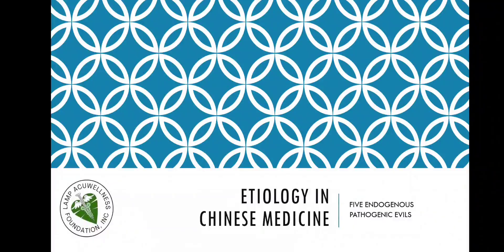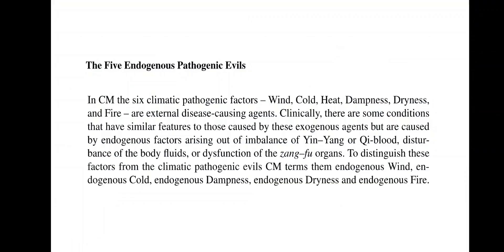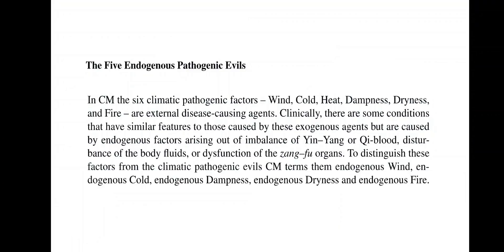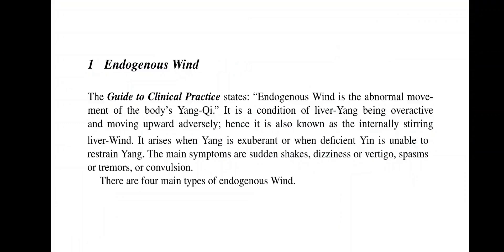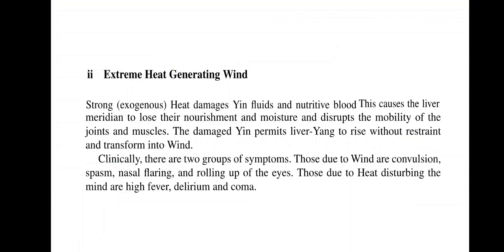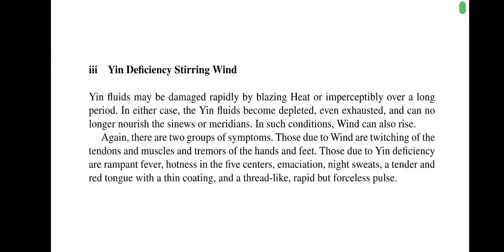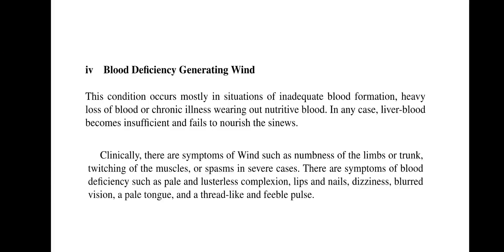FIVE ENDOGENOUS PATHOGENIC EVILS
The so-called five endogenous pathogenic factors are endogenous wind, endogenous cold, endogenous dampness, endogenous dryness and endogenous heat (fire).

Endogenous Wind
Endogenous wind is produced by the liver, so it is usually called "liver-wind" and "internal disturbance of liver-wind". There are four factors responsible for the occurrence of endogenous wind. The first is extreme heat producing wind, referring to the disease marked by convulsion due to exuberant heat that scorches liver-yin and deprives the tendons of nourishment; the second is transformation of liver-yang into wind, referring to the disease marked by dizziness and infantile convulsion resulting from hyperactivity of yang transforming into wind and disturbing the upper orifices; the third is yin-deficiency stirring wind.

Referring to the disease marked by infantile convulsion and convulsion resulting from declination of liver-yin and inability of yang to hide that lead to failure of the yin-fluid to nourish the tendons; the fourth is blood-deficiency stirring wind, referring to the disease marked by muscular peristalsis and tremor resulting from failure of the deficient blood to nourish the liver and the tendons.

Endogenous Cold
The occurrence of endogenous cold is due to the deficiency of yang. The deficiency-cold of the viscera can be caused by either the deficiency of the kidney-yang or the spleen-yang or heart-yang. Since the kidney-yang is the source of yang-qi in the whole body, the deficiency of the kidney-yang is the predominant factor responsible for the occurrence of endogenous cold.

Endogenous Dampness
Endogenous dampness results from the spleen. Usually failure of water to transform due to dysfunction of the spleen may produce the endogenous dampness which encumbers the spleen and affects the transporting and transforming functions of the spleen or accumulates into phlegm and retention of fluid, further resulting in other diseases.

Endogenous Dryness
Endogenous dryness results from insufficiency of body fluid and is related to yin-deficiency. Since body fluid and blood can transform into each other, the deficiency of blood also causes dryness. The manifestations of endogenous dryness are often related to the intestines, the stomach, the lung and other orifices, such as dry nose, dry throat, dry eyes, scanty urine and retention of dry feces, etc.

Endogenous Heat (Fire)
The causes of endogenous heat (fire) are various, such as exogenous wind, exogenous cold, exogenous dampness and exogenous dryness that all can transform into heat; mental upset and extreme changes of emotions that often turn into fire; predomination of yang and deficiency of yin that usually produce the endogenous fire and heat; and excessive qi that frequently leads to fire, etc.